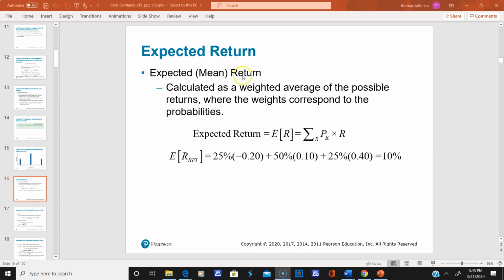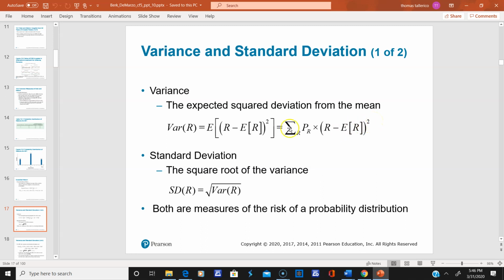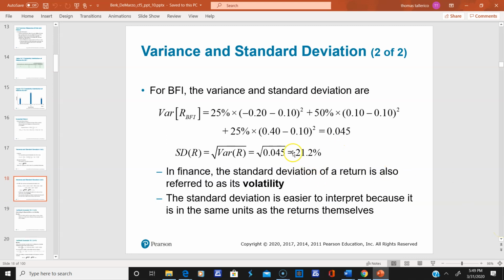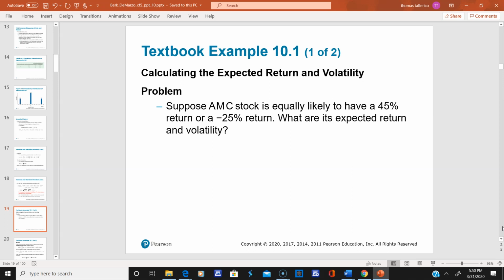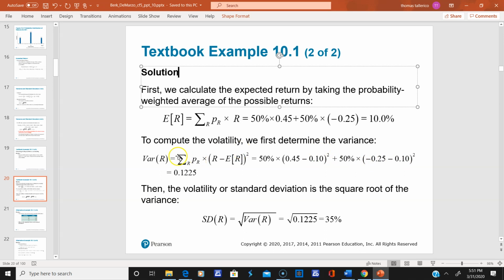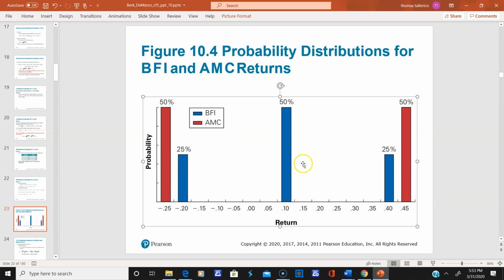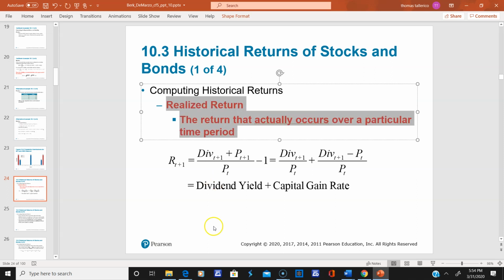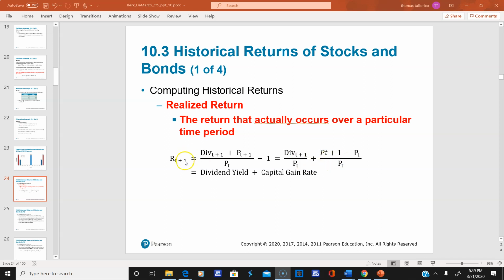502 chapter 10 part 2